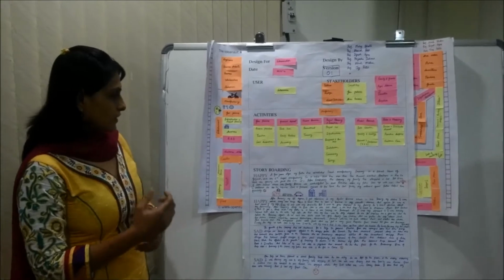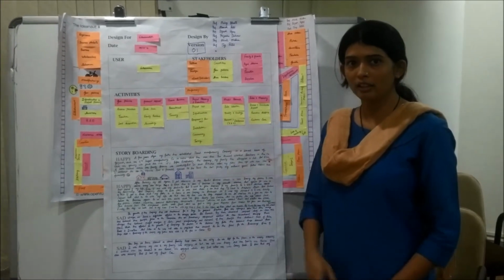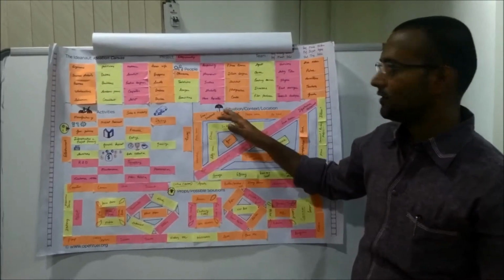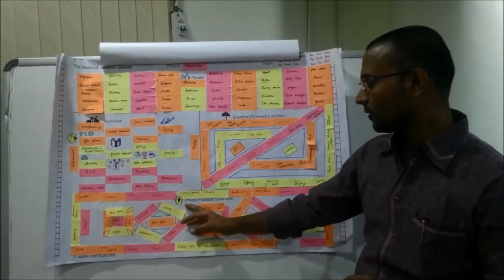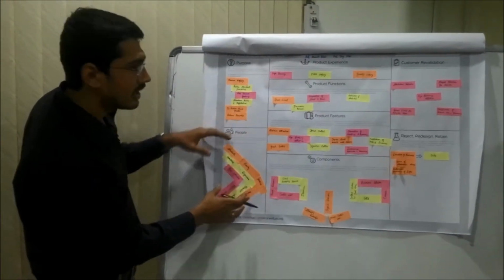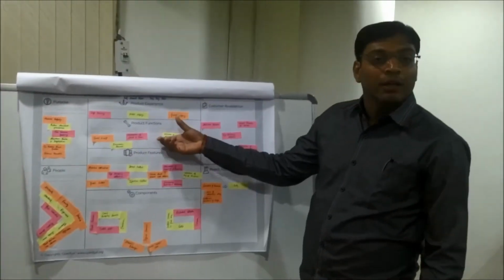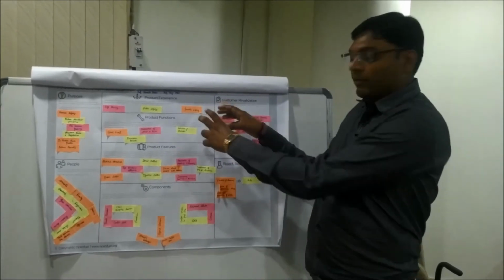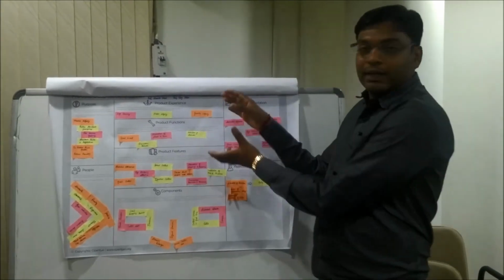Design Engineering Case-41 (GTU)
ENTREPRENEURSHIP